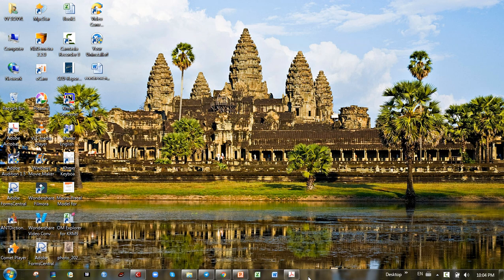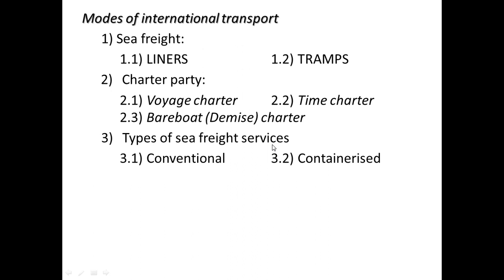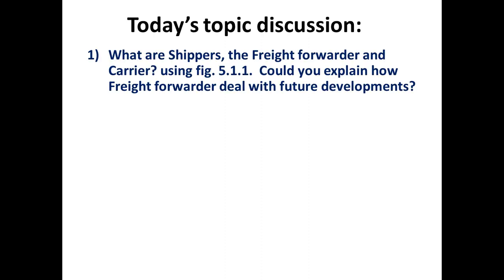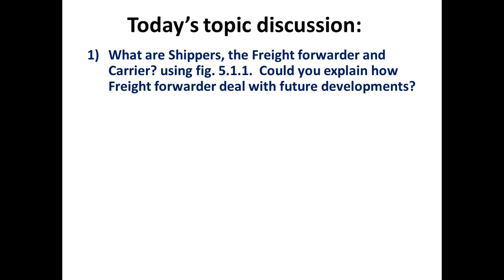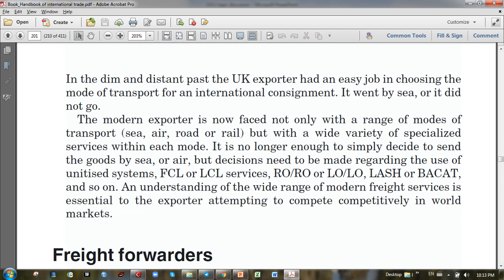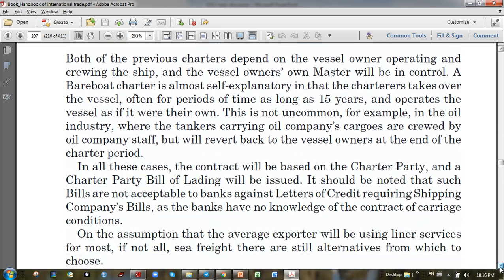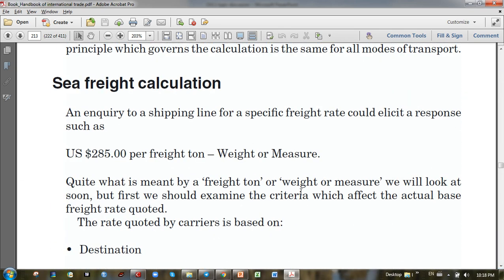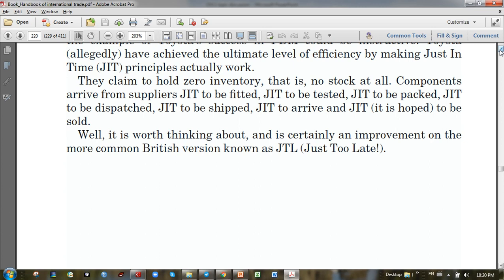IBS401 Ch5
Ch5: Modes of international transport